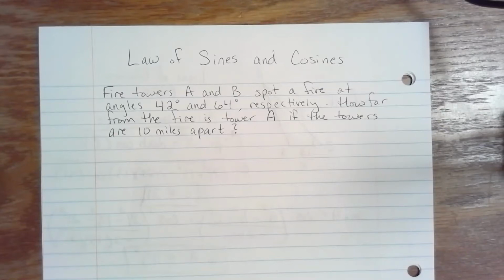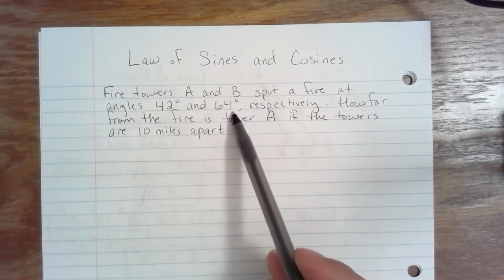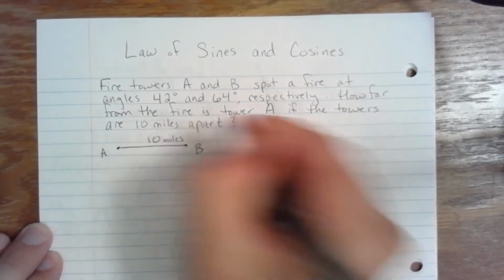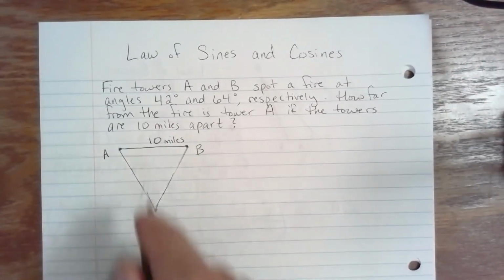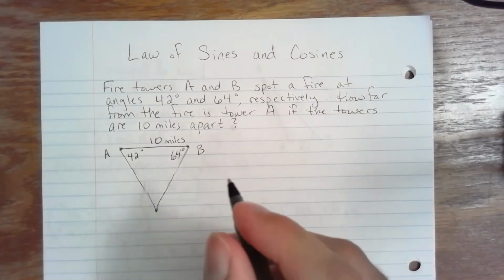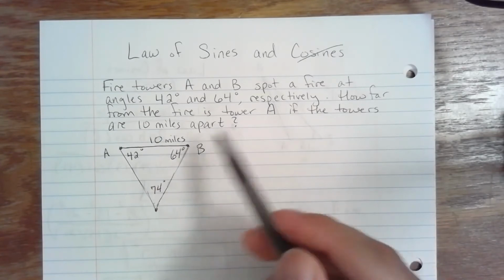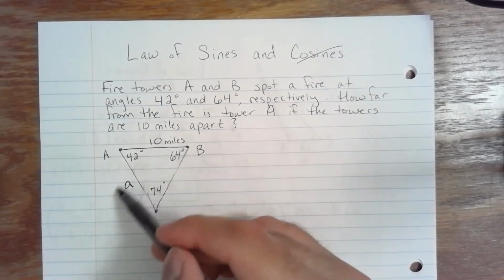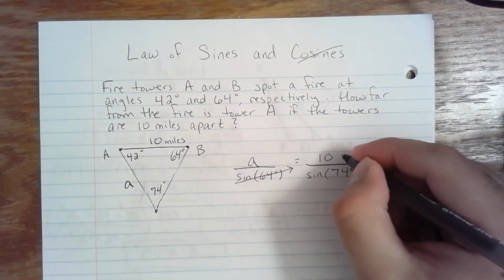Law of Sines and Cosines - Word Problems - Example 5